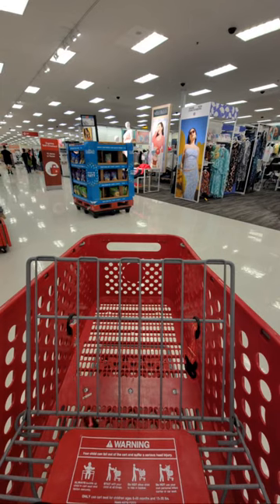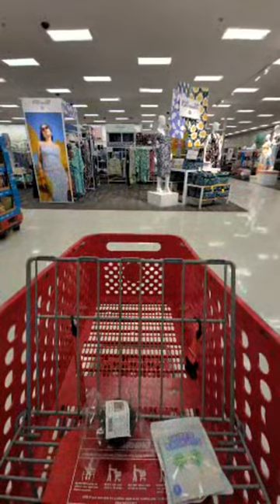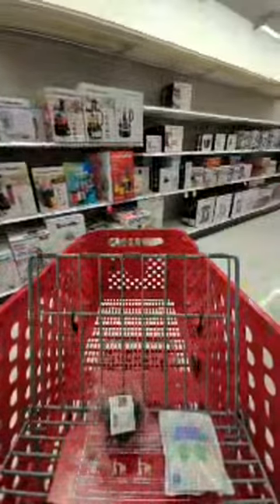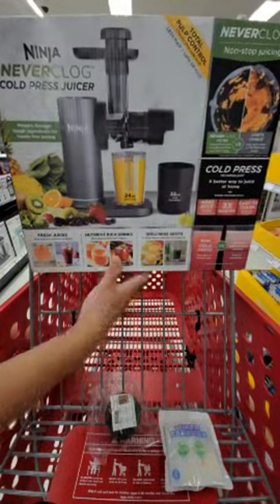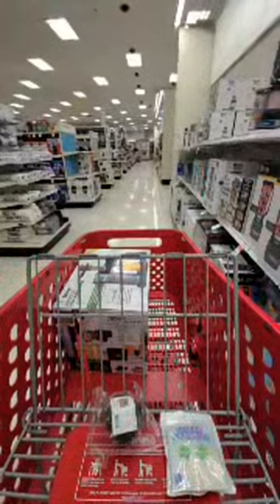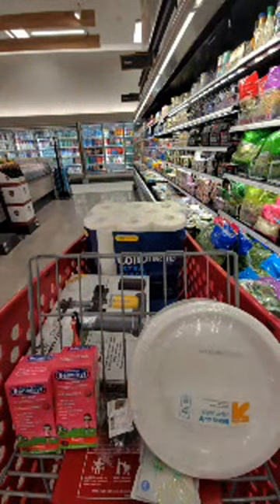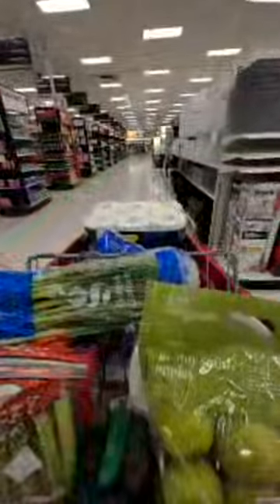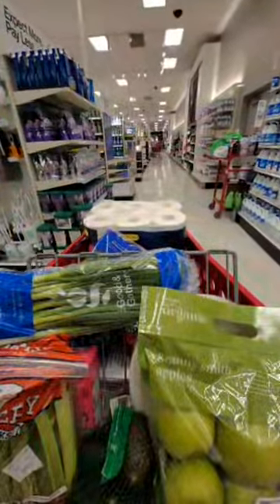Remind me to get TP, shampoo, paper towels, paper... Come say HI 👋😀